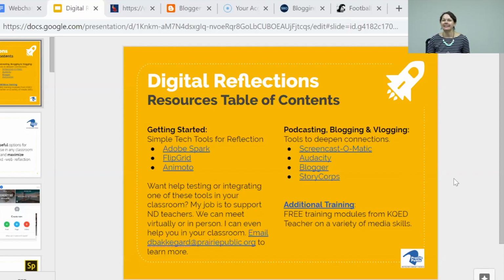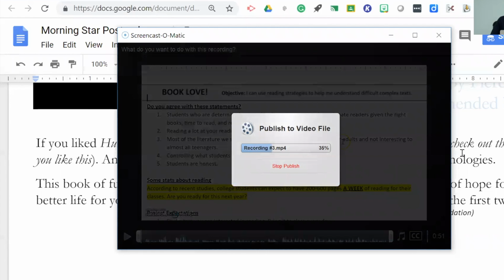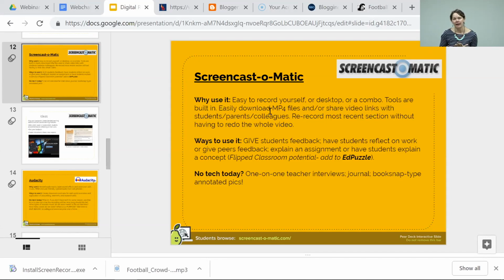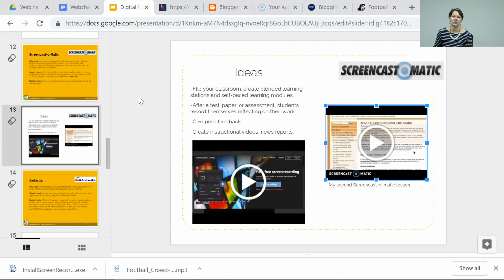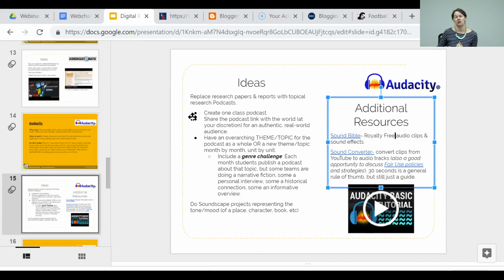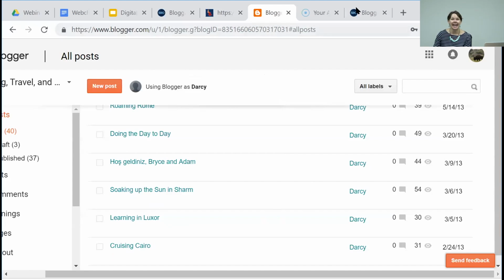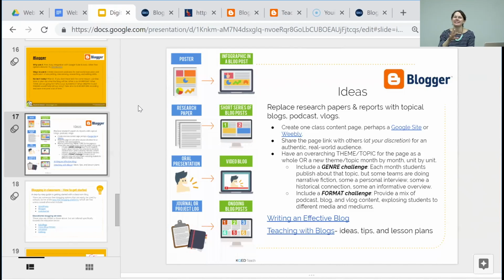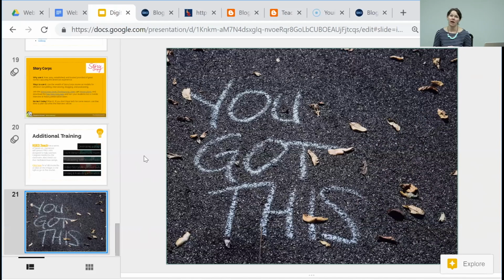Digital Reflections: Part 2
From blogs to podcasts, there are so many ways to help students show you what they know in any subject while providing an authentic audience for their work. Explore simple tools -including Audacity, Screencast-o-Matic, Blogger- plus ready-to-go projects like StoryCorps. Resource